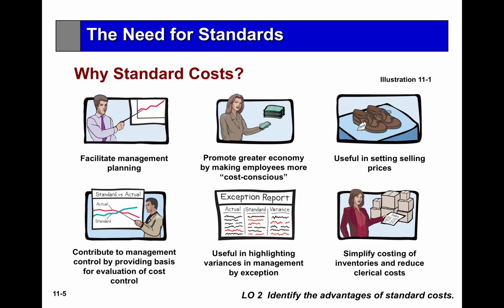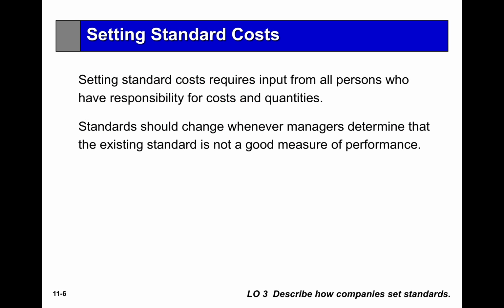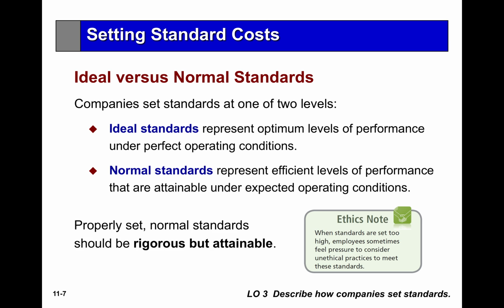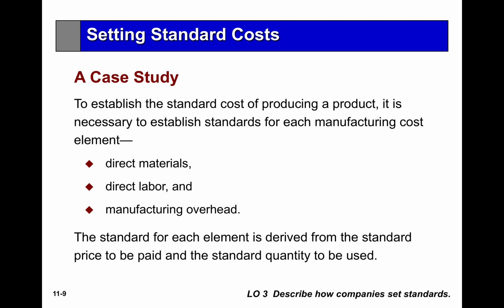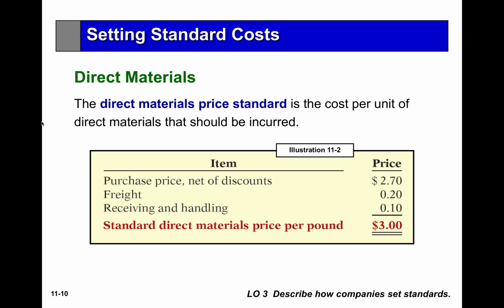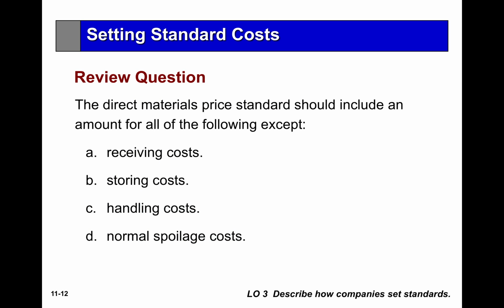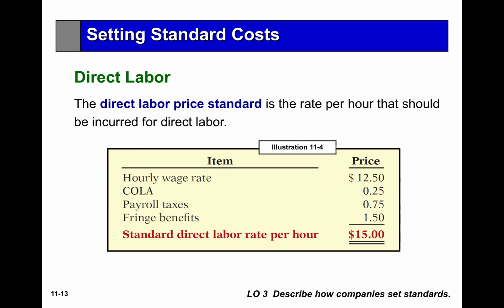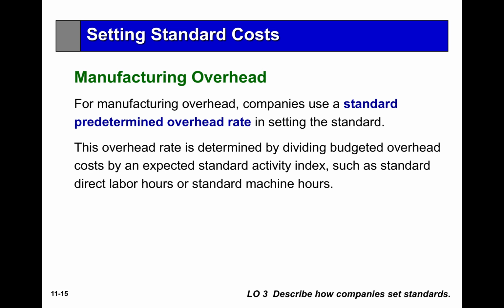Part 1 Standard costs